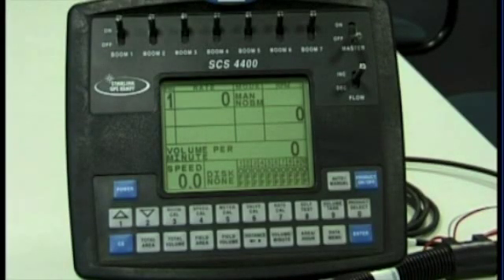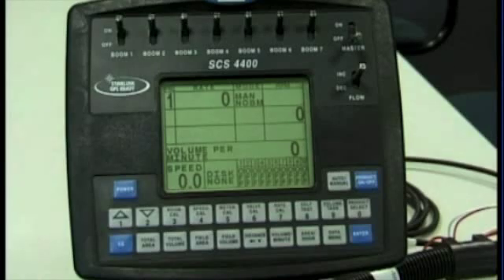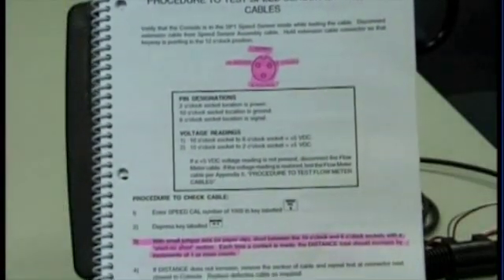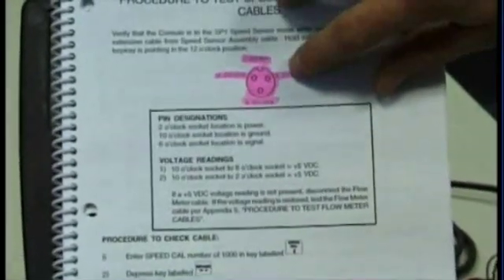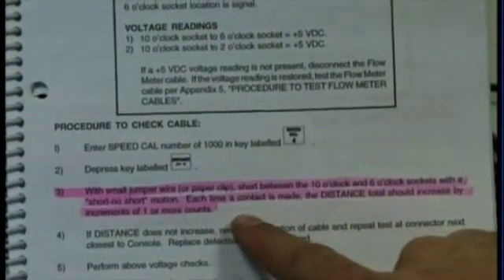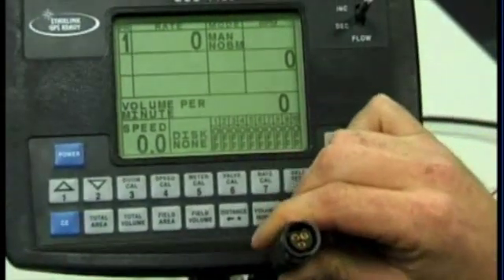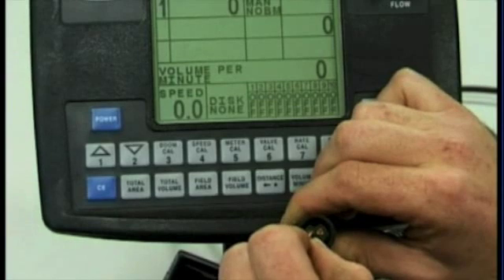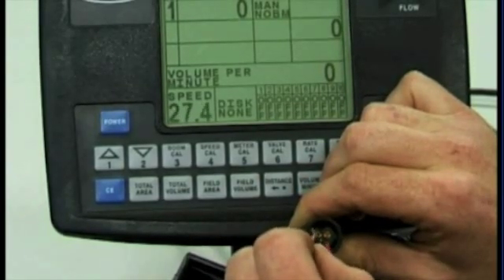GoldAcres Raven component testing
Testing the speed sensor cabling